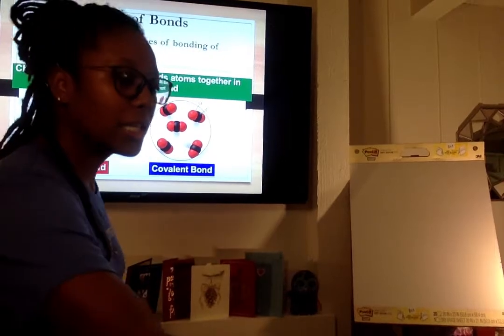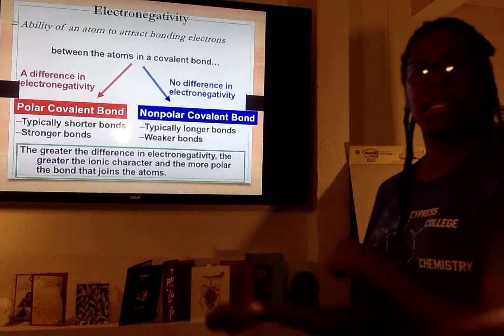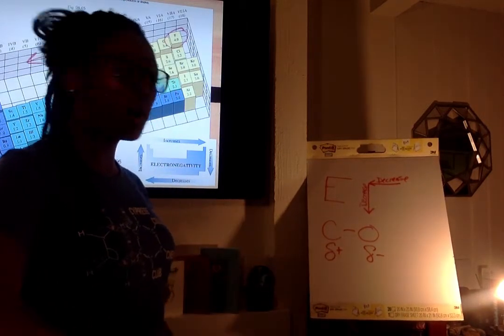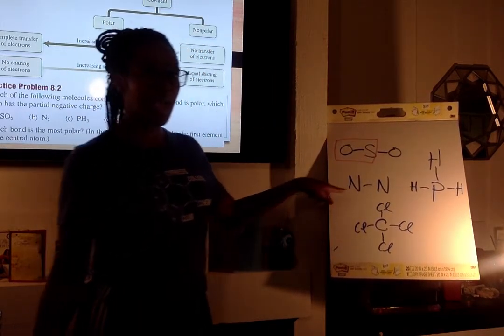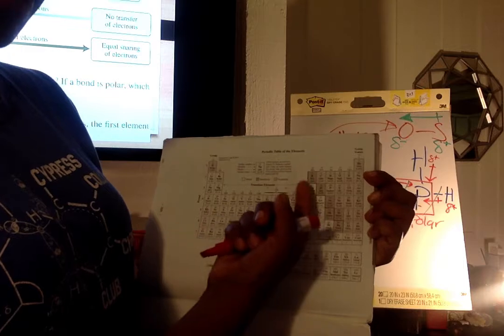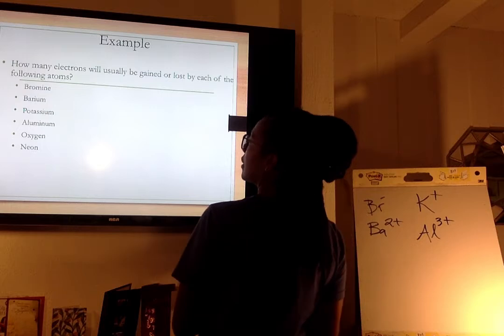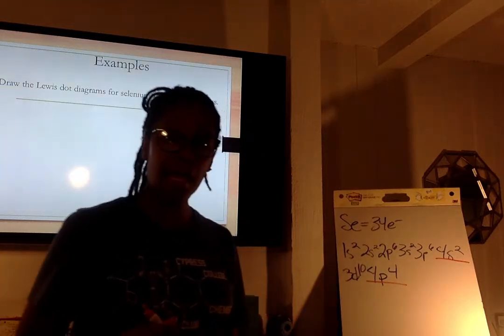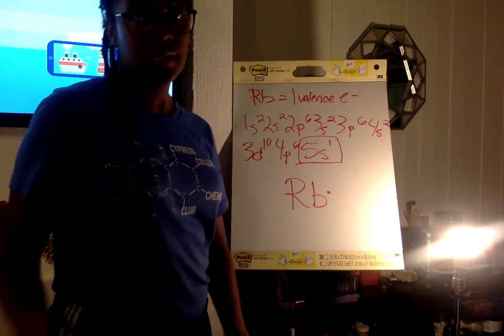Chapter8 Lecture 1: Part 1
I will attach part 2 of lecture one chapter 8 later today by 1 pm.